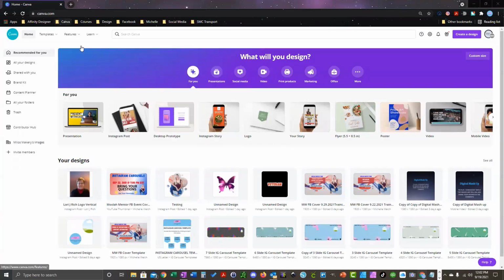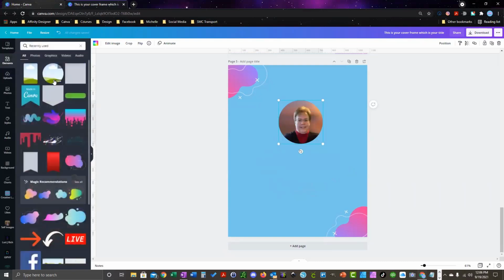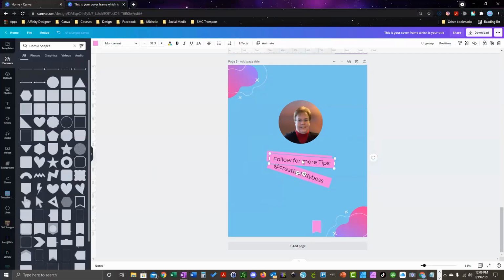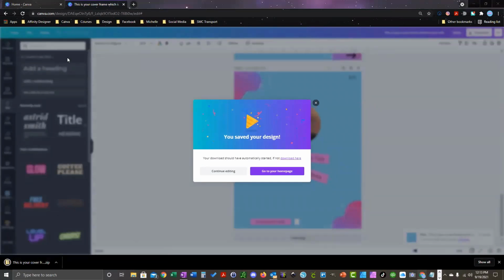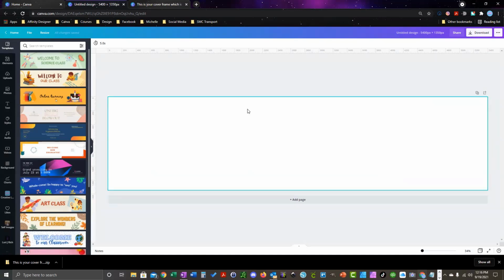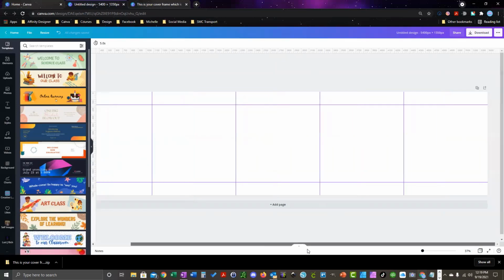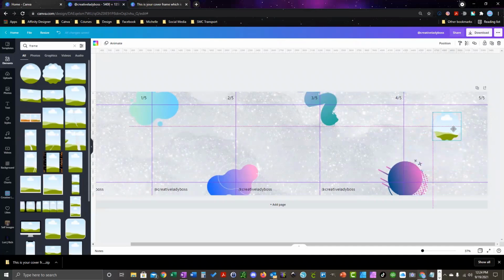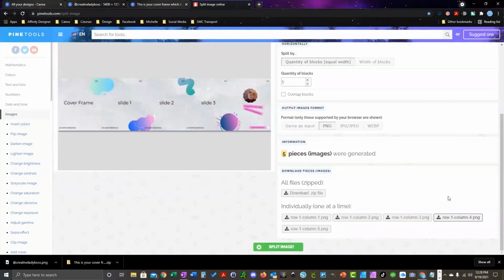Canva: Learn How To Create Instagram Carousels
Ever wondered how to create Instagram Carousels? Your wait is over. In this tutorial I will show you how to create two types of Instagram Carousels. There are two ways that you can create and Instagram Carousel and in this video I will show you each way.